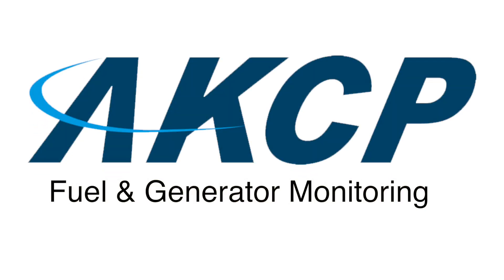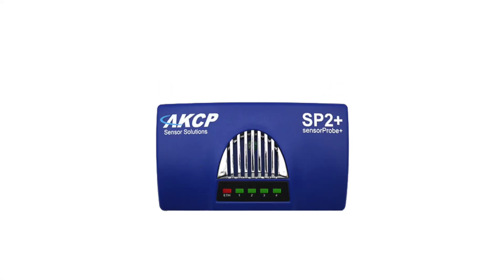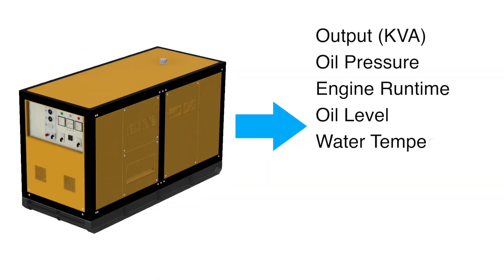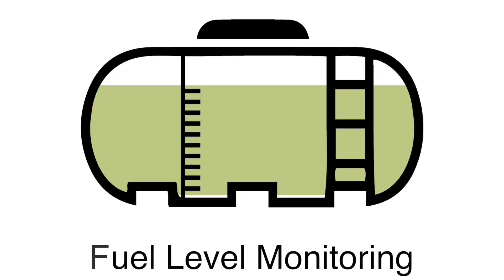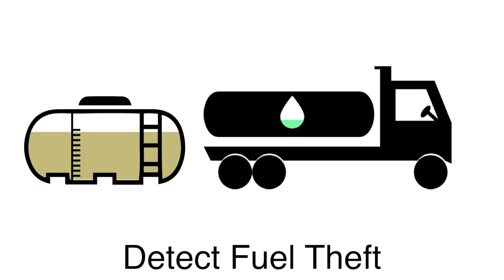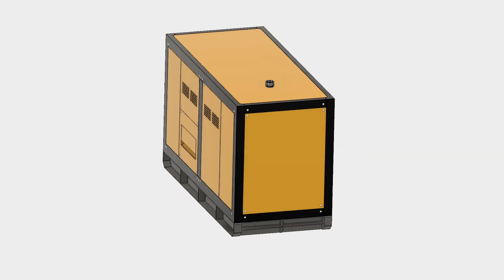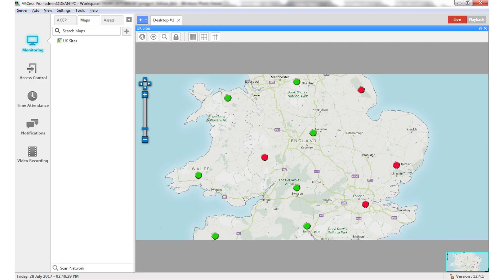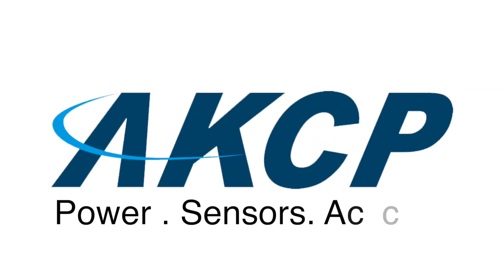Genset and Fuel Monitoring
Remote monitoring of Generators and Fuel tanks using the AKCP remote monitoring solution.
Deploy SP2+ with Modbus RS485 for monitoring generators, ultrasonic tank level sensors for fuel monitoring and communicate data over the cellular data network.